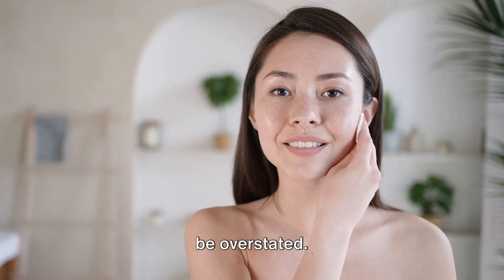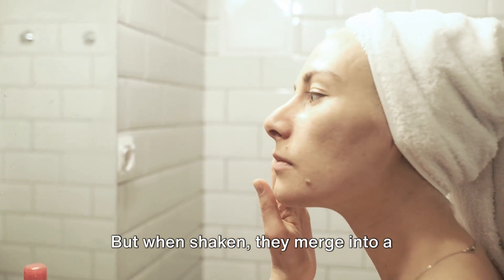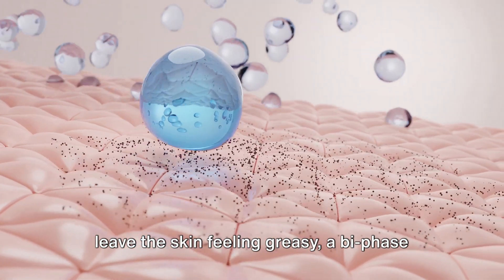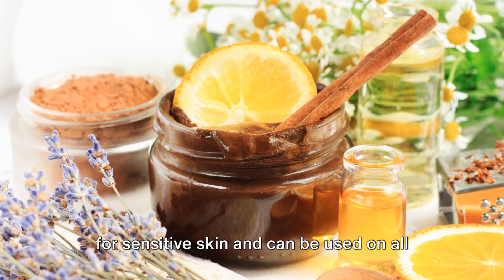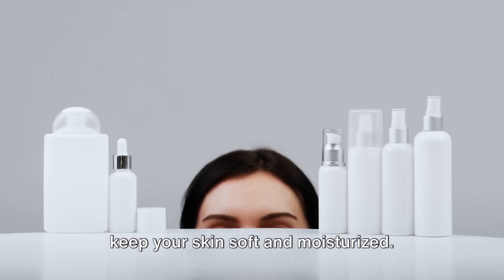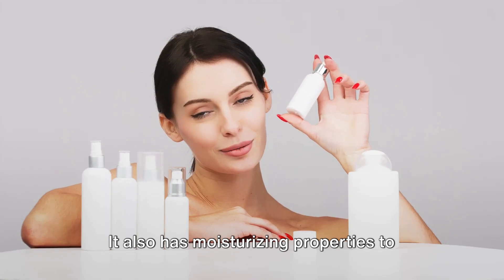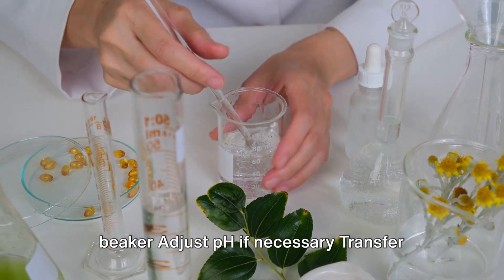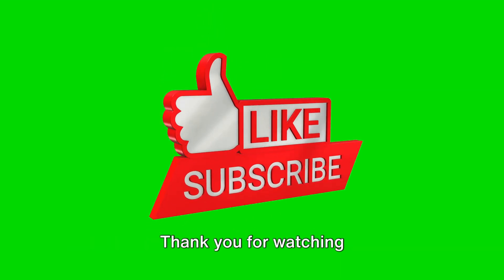Bi-Phase Cleanser: The Ultimate Guide for Sensitive Skin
In this comprehensive guide, we delve into the transformative world of skincare with the ultimate solution for sensitive skin: the Bi-Phase Cleanser.

Combining the cleansing prowess of oils with the refreshing properties of water, this innovative formula offers a gentle yet effective cleansing experience like no other.

We explore the science behind bi-phase cleansers, their unique ingredients, and how they effortlessly remove makeup and impurities while nourishing the skin.

With a step-by-step demonstration of crafting your own bi-phase cleanser tailored for sensitive skin, viewers learn the art of skincare customization.

Whether you're a skincare enthusiast or seeking a gentle yet powerful cleansing solution, this video is your go-to resource.

Don't forget to check out the cleanser recipe in the description and join us on a journey to healthier, happier skin.

vH essentials, Ph Balanced Daily Feminine Wash, Tea Tree Oil & Prebiotic, 6, Fl Oz
Hair Growth Shampoo set for Thinning Hair & Loss
Anti Aging Moisturizer for Face and Neck, Wrinkle, Retinol Complex - 1.7oz
Coconut Foot Cream, 4.34 Ounces
Best Foot care pedicure metal surface tool to remove hard skin.
Visibly Reduced Look of Wrinkles
Night Recovery Face Cream, Face Moisturizer Advanced Anti-Aging, Fragrance-Free, 50ml

Please understand that I am neither a financial advisor, estheticians, Cosmetologists, nor health care professional. The information I provide is based solely on my successful experiences or those of others I have encountered. Should you choose to utilize any of this information, please note that you do so at your own risk and are wholly responsible for the outcome.

It is important to recognize that any advice or guidance provided on my channel is general in nature and does not take into account individual circumstances or needs.

Before acting on any of this advice, it is recommended that you evaluate whether it is appropriate for your specific needs, financial situation, and investment objectives. If you are uncertain, it is advisable to seek the guidance of a professional.